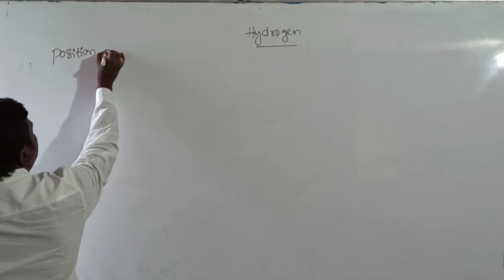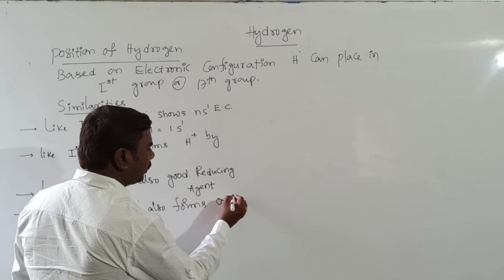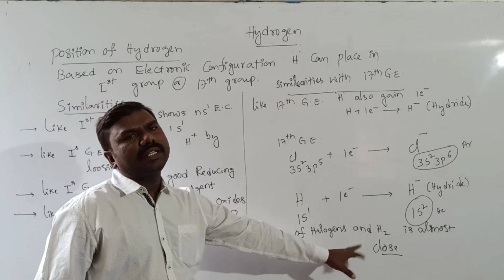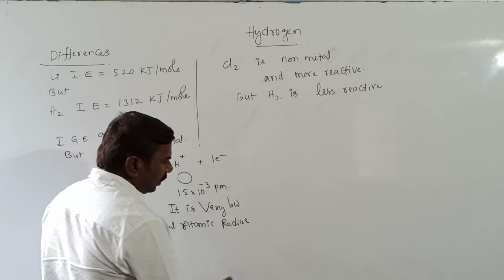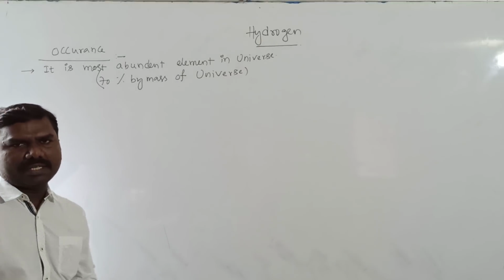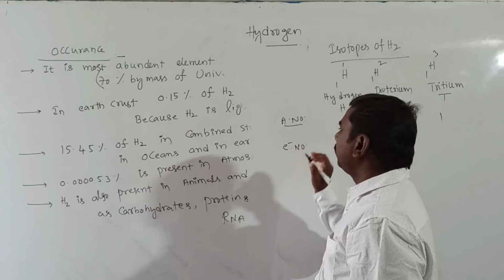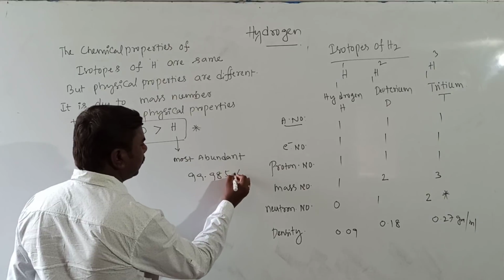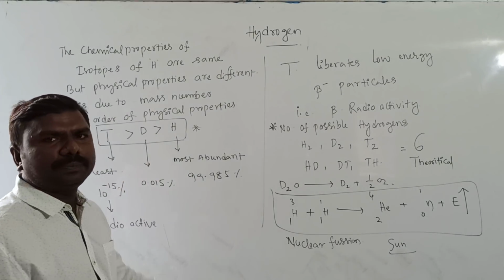LECTURE 01 | NEET CLASS 11 CHEMISTRY | HYDROGEN | BY SHANKAR SIR